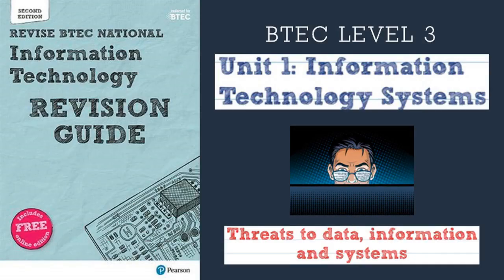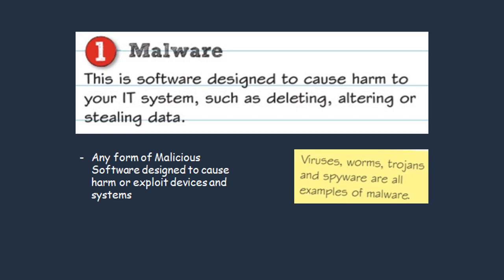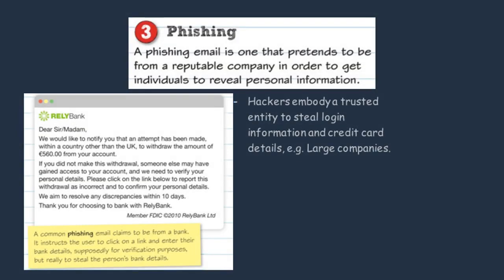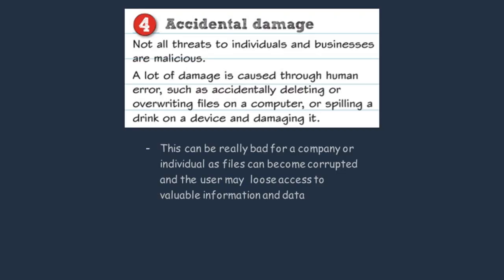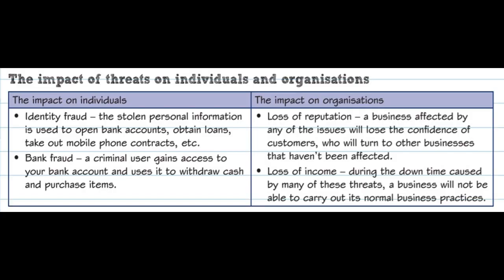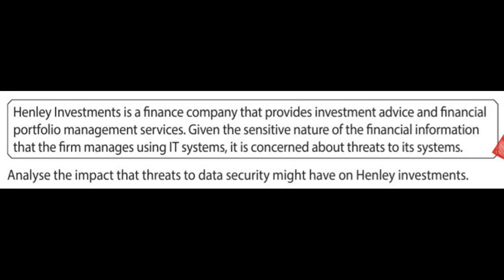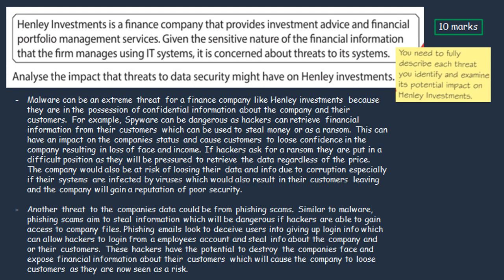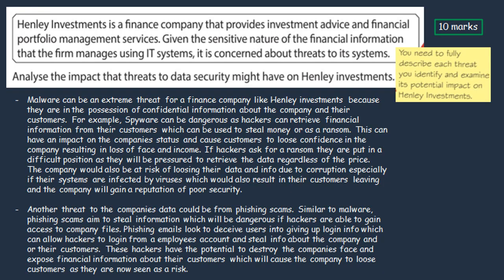BTEC IT LEVEL 3 - Unit 1: Threats to Data & Systems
This video covers content on IT Systems for your unit 1 exams. In this video we go over the different threats to data and systems as well as the implications and impacts they  can have on individuals/businesses. BTEC IT students can use this video for last minute revision.